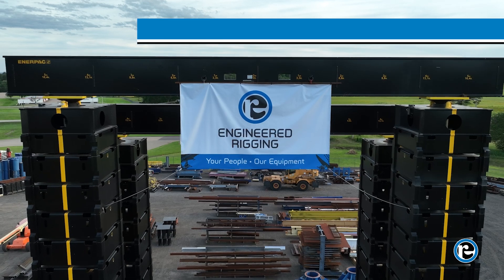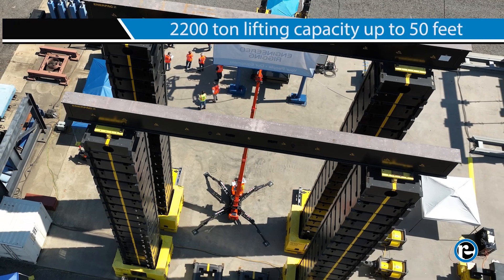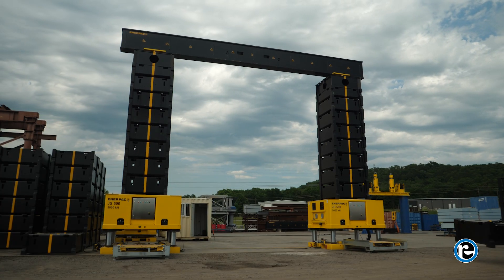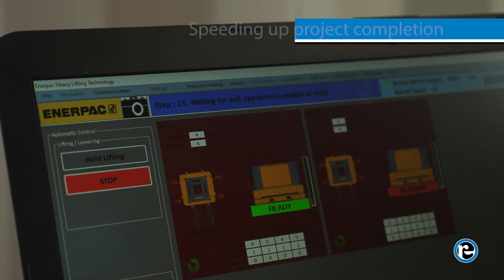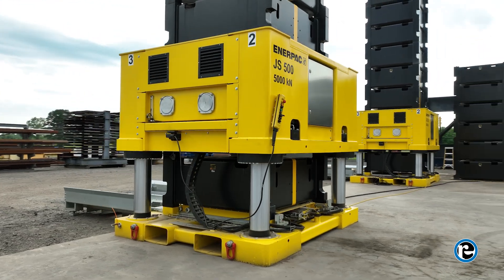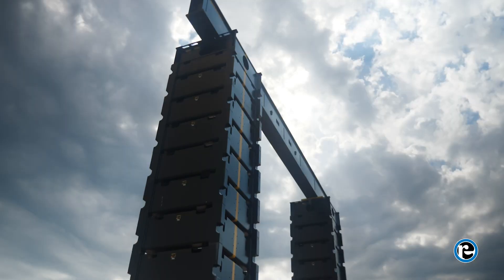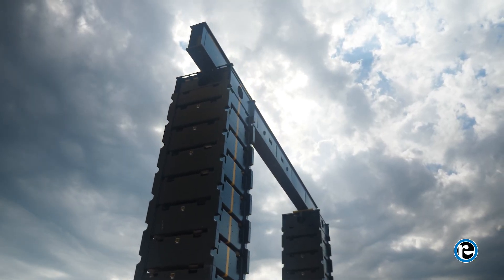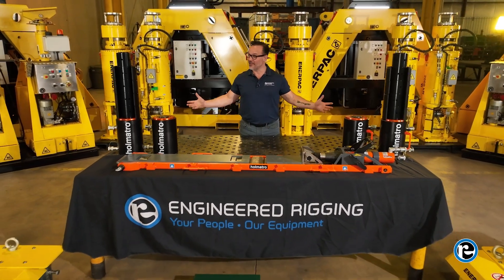Powerful Enerpac Jack-Up System Offers Powerful Heavy Lifting Technology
In this video, learn how the Enerpac JS500 System offers innovative heavy lifting technology and features a 2,200-ton lifting capacity with a mechanical hold to heights up to 50 feet. The JS500 achieves a lifting speed of approximately six barrels or 14 feet per hour. The modular design offers flexibility, simple mobilization to site, and expedited setup and teardown which accelerates project completion. Another key feature is its compact footprint compared to conventional cranes.